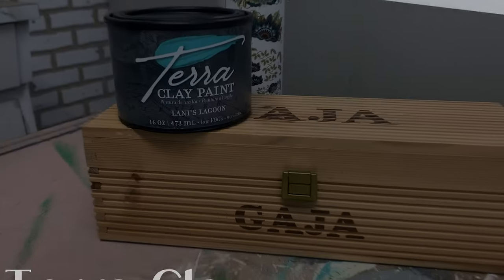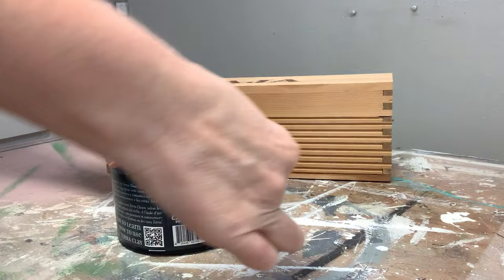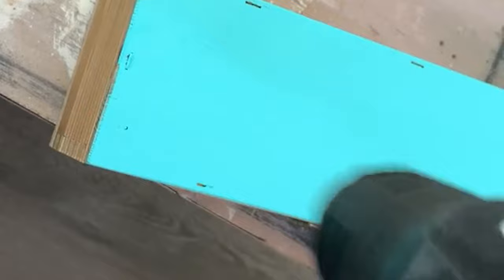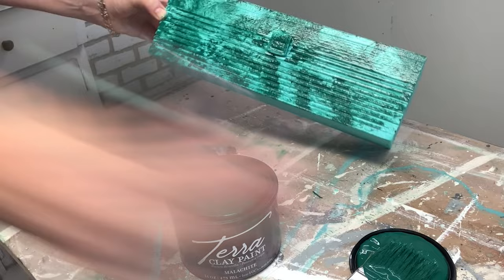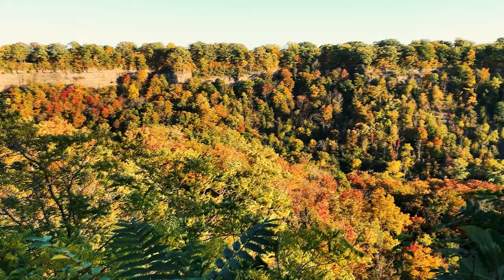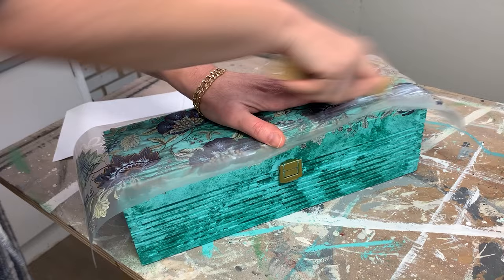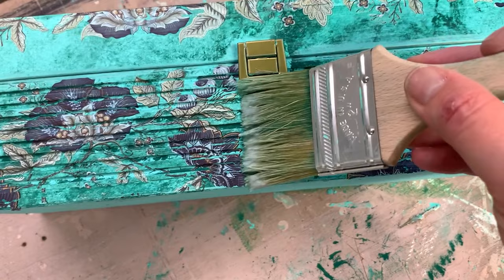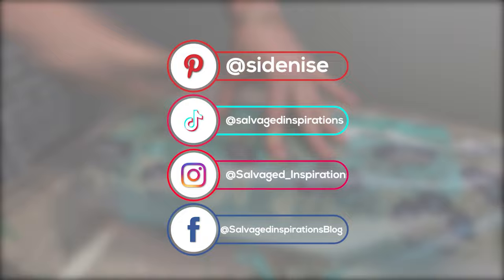Terra Clay Paint by Dixie Belle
Today I’m trying a NEW PAINT LINE – Terra Clay Paint by Dixie Belle! I’m always a little hesitant to try new paint on a piece of furniture without first getting a ‘feel’ for it. So I played around with it on this salvaged wine box and I can’t wait to share what this Terra Clay Paint can do! I was a little worried during its ‘ugly’ phase but I love how it all came together. The key is to trust in the creative process and your vision! 😉 I hope it’s inspired you to give this artisan paint a try!